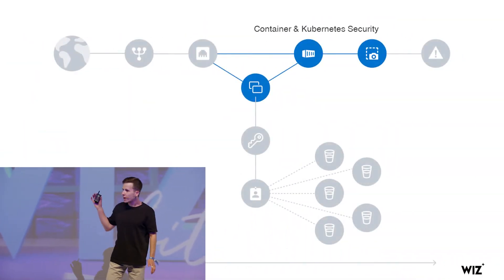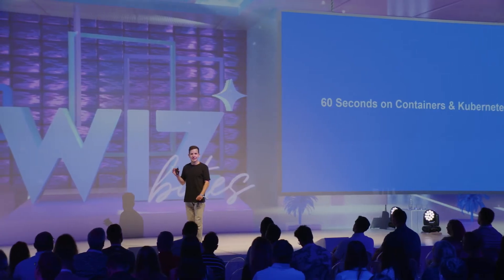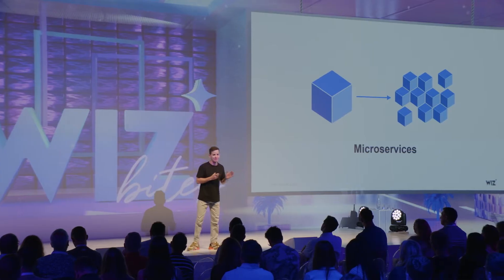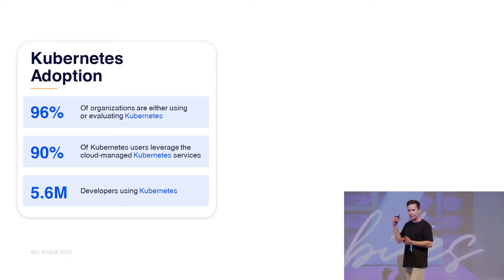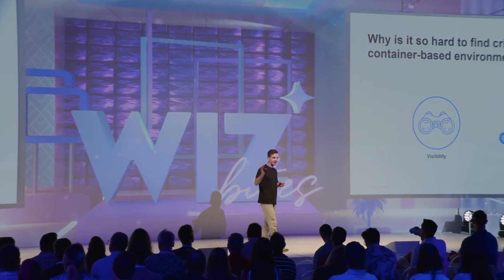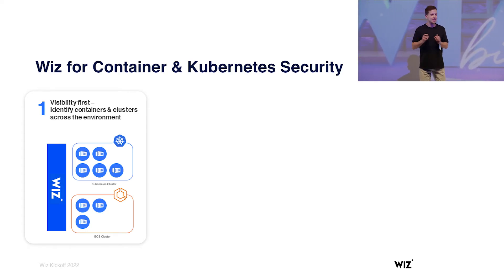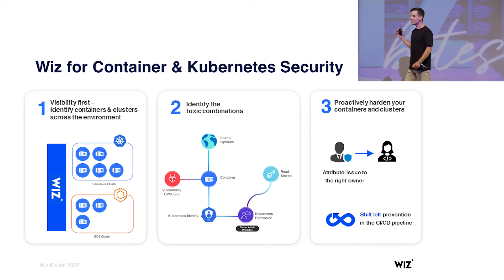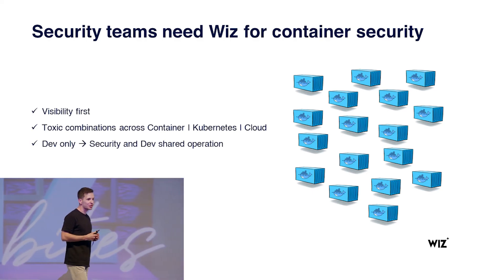Wiz Tech Talks: "Kubernetes & Container Security"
With containers constantly changing across your cloud environment, it makes it difficult to have full visibility of what needs to be secured. With the adoption of Kubernetes and Containers on the rise, security teams need a better way to understand and protect against specific container-related risks.